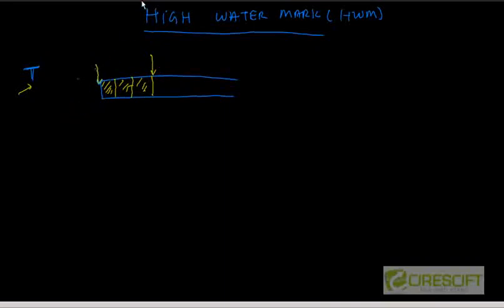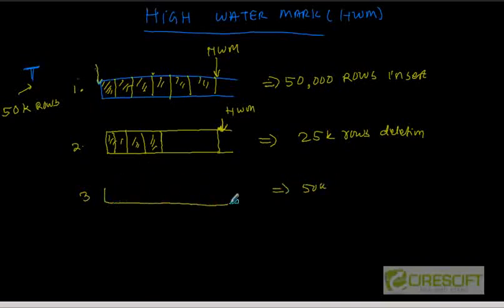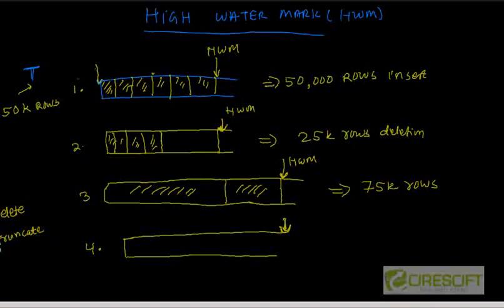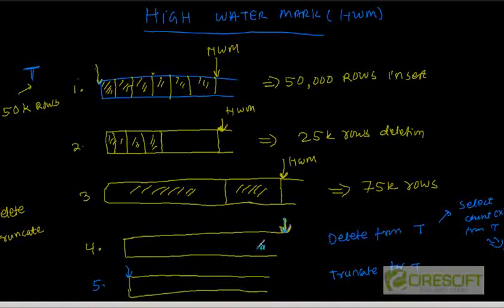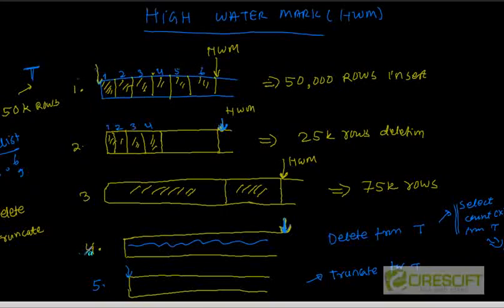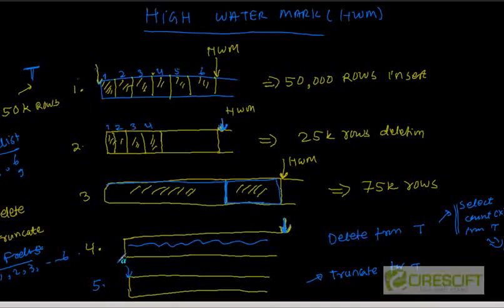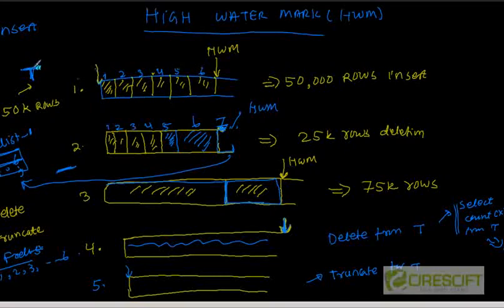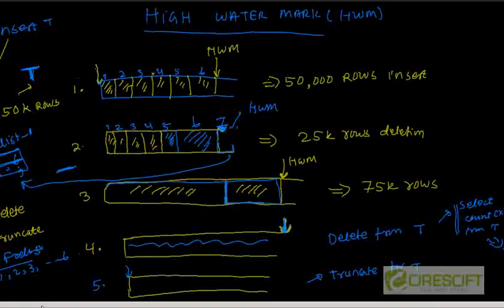SCPT 46 Oracle Storage Termininology High Water Mark and Free Lists